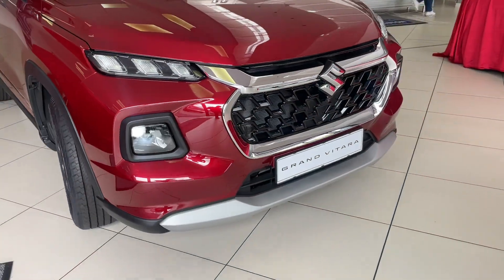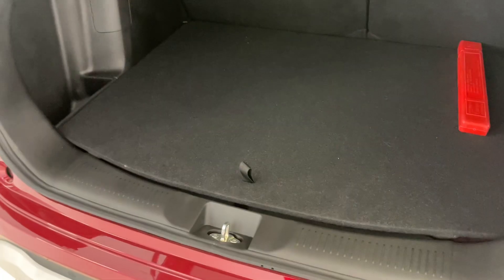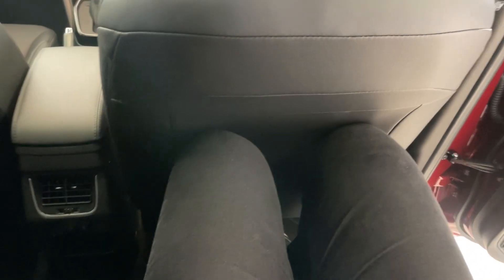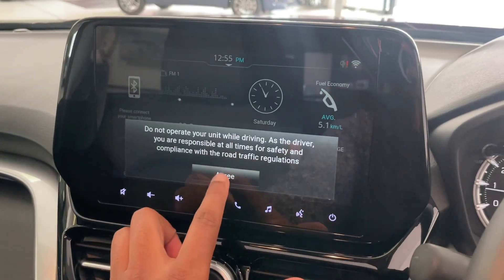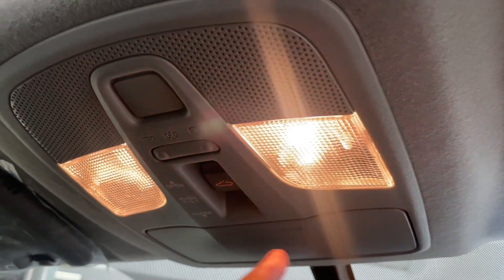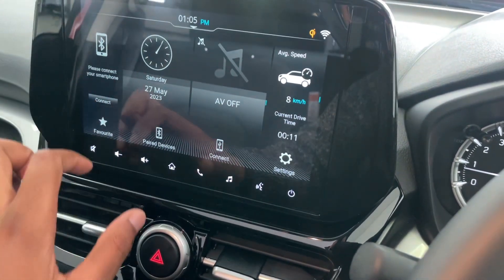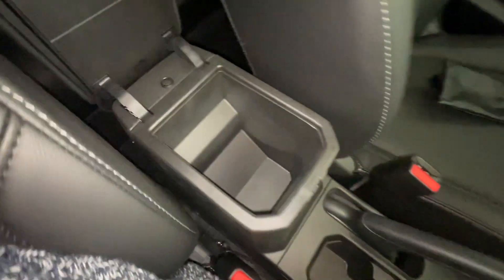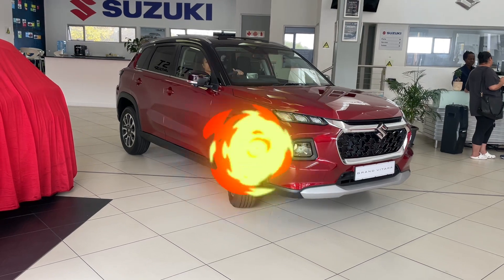Suzuki Grand Vitara Review - Mashie on Cars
An inital review of the Suzuki Grand Vitara.

📍 16 Ballyclare Dr, Bryanston, Sandton, 2191